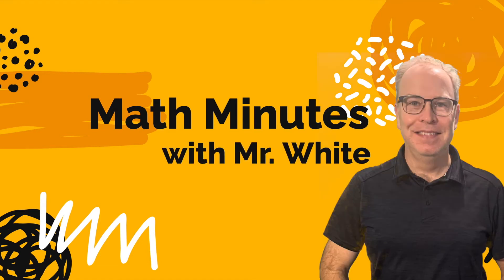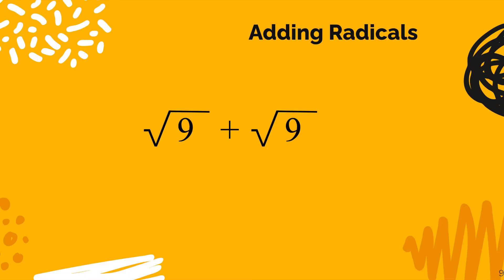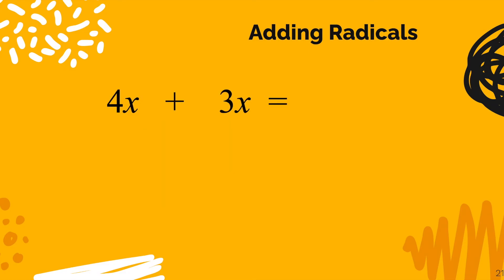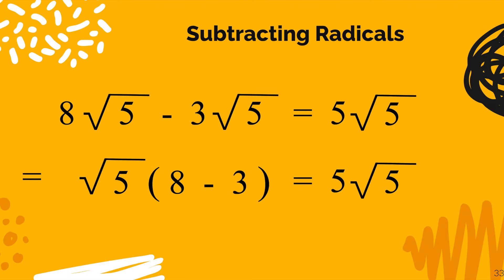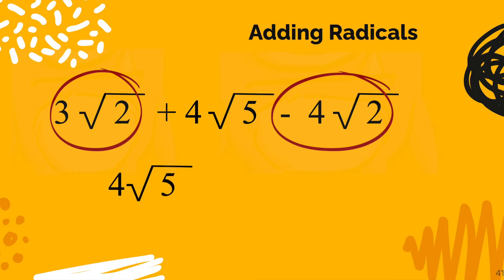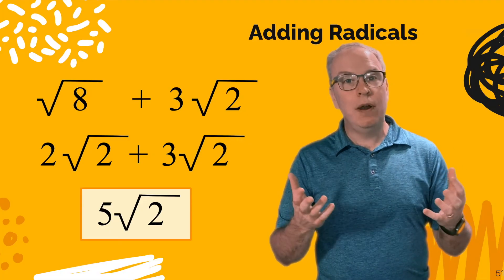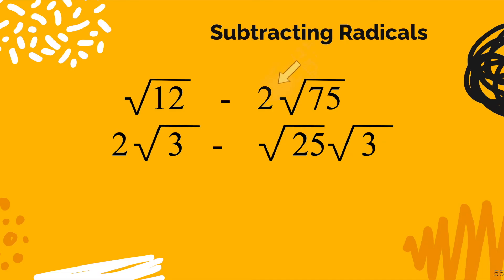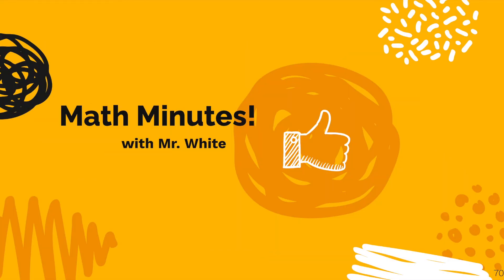Add and Subtract Radical Expressions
Arithmetic with radicals is similar to working with variables, so just think about combining like terms back in Algebra class.  After simplifying first, radicals can often be combined together as you'll see in this video.   I focus exclusively on adding and subtracting and will cover multiplication and division in other videos.

THANK YOU for all the feedback as my channel begins reach more and more students.
-Mr. White